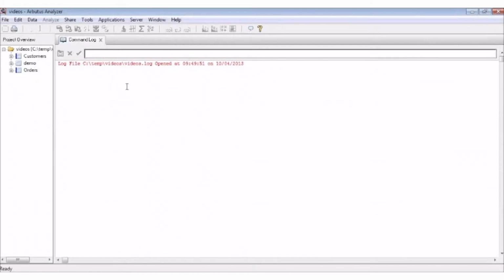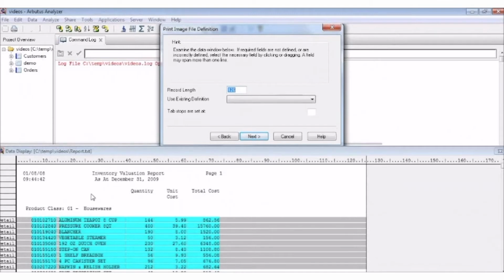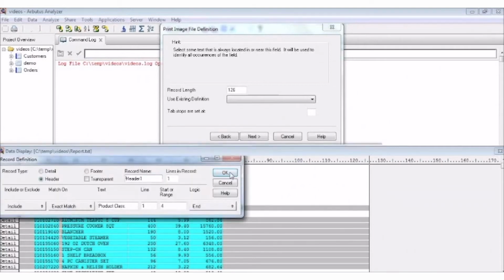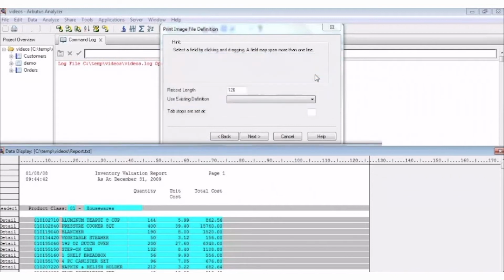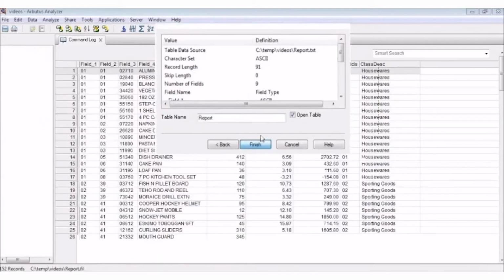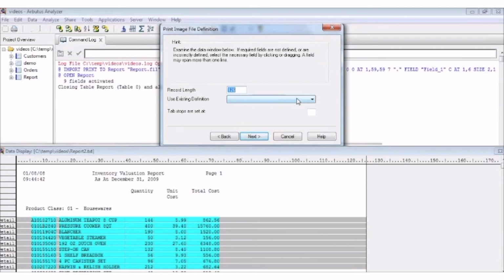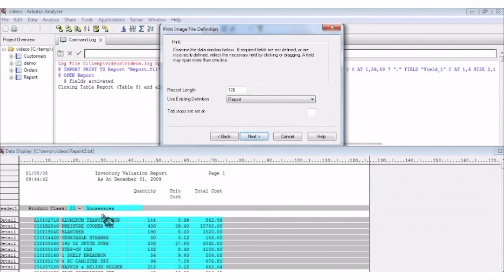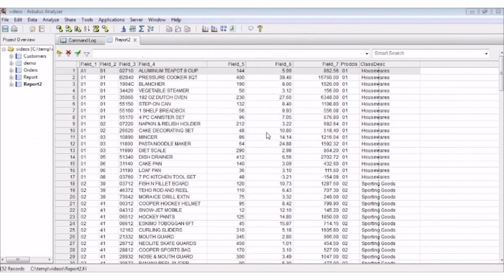Arbutus Analytics Tutorial - Reusing Report Templates